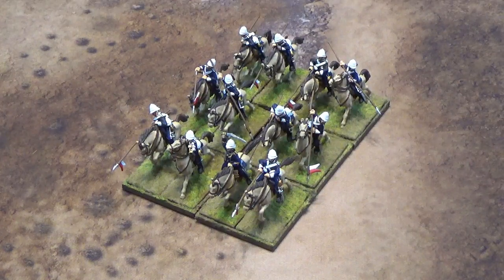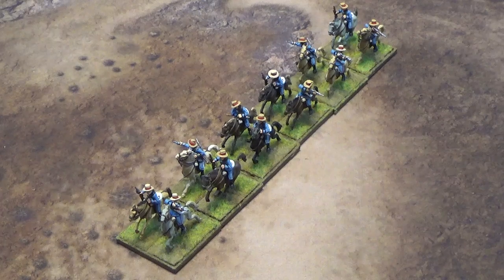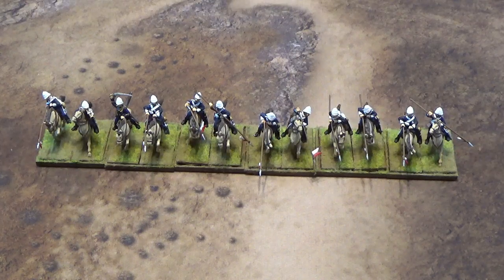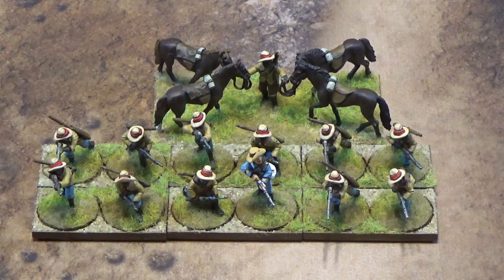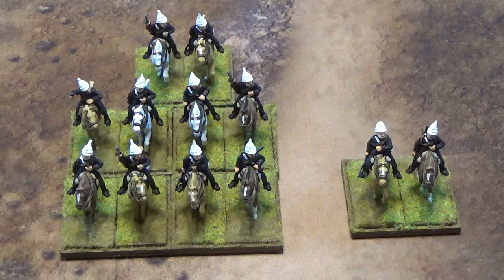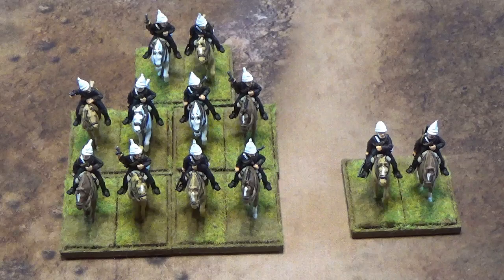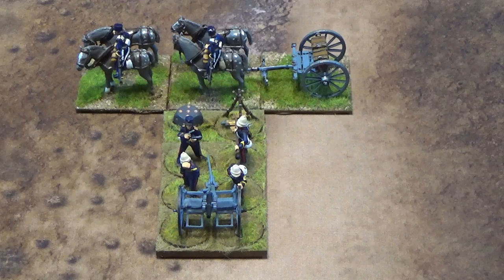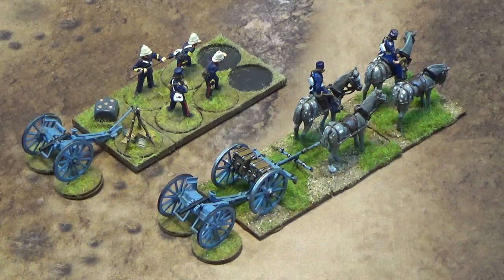Zulu Skirmish 2e, How to Play #4, British Cavalry Formations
This is a “How To” video for Zulu Skirmish 2e (Second Edition). In this video the Colonel walks you through the unit formations used by the British Cavalry, i.e., the Column, the Line, March Column, Dismounted Irregulars and Scouting Detachments.  And then he walks you through the British Artillery formations, i.e., Unlimbered and Limbered.

There is a summary for each formation at the end of the video. All Anglo-Zulu War figures were purchased from Empress Miniatures and painted by the Colonel. Many thanks to my son Austin for his production ideas and input! Our soundtrack is a free mp3 titled "07 African Moon" by John Bartmann.